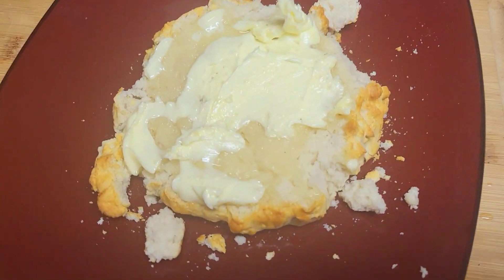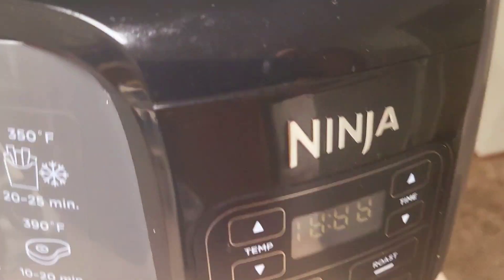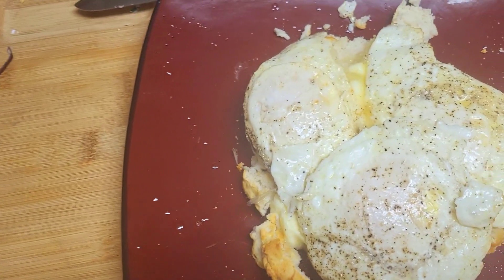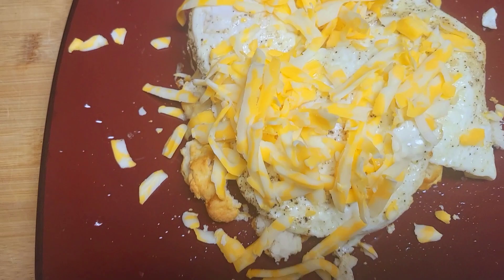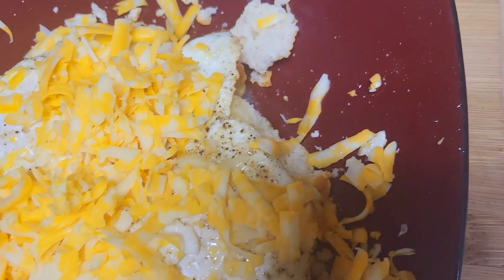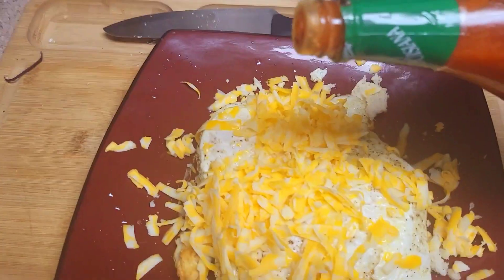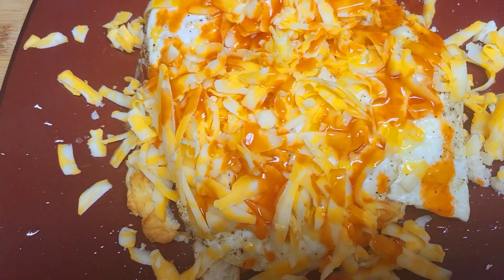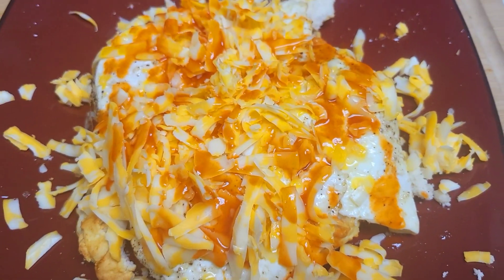biscuit, eggs n cheese 😋